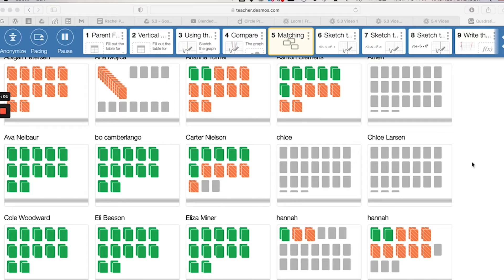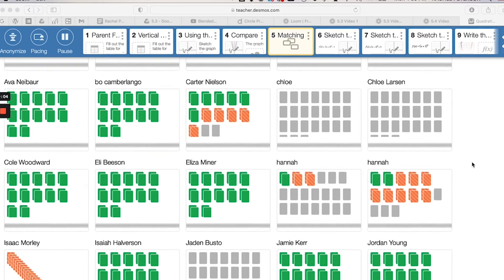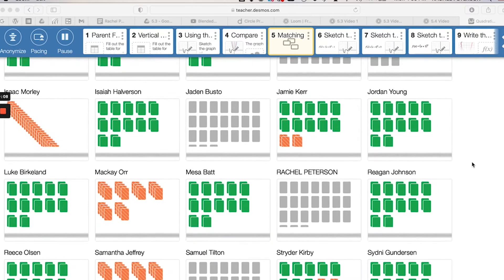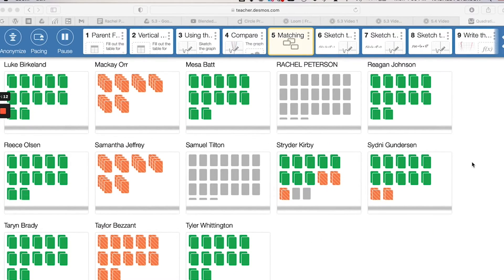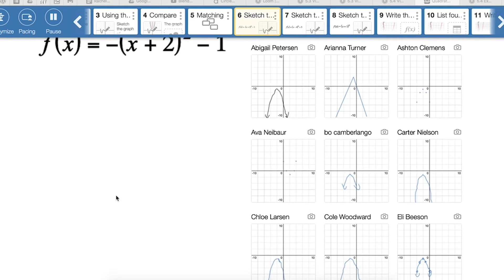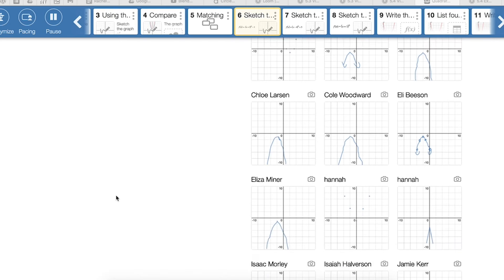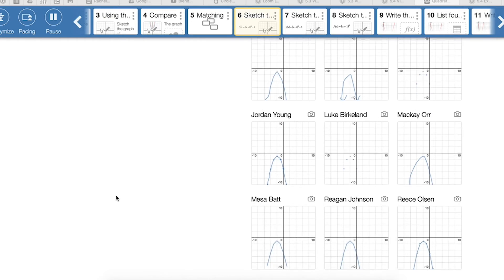Rachel Peterson: Data Provides Real, Actionable Information About Student Learning